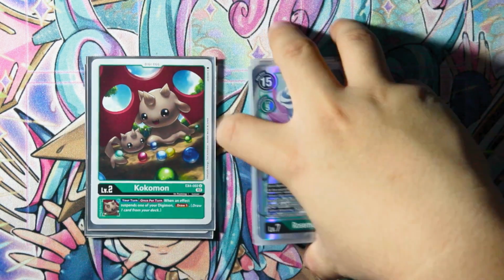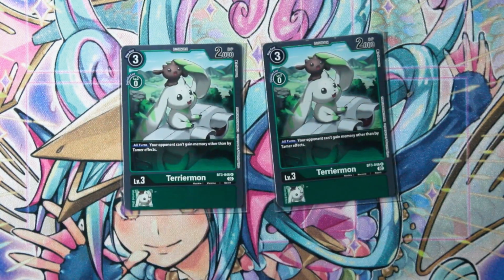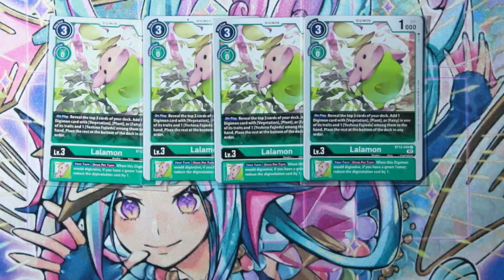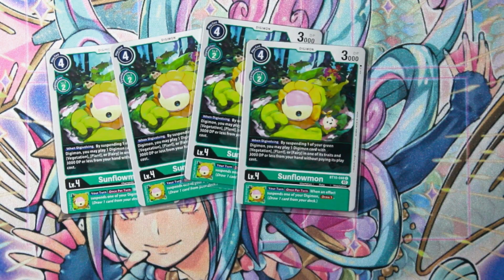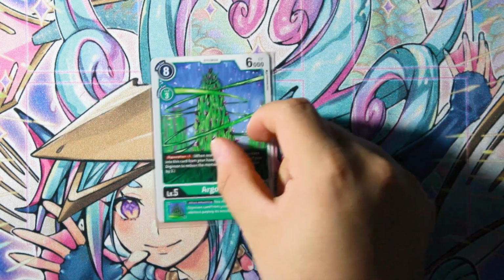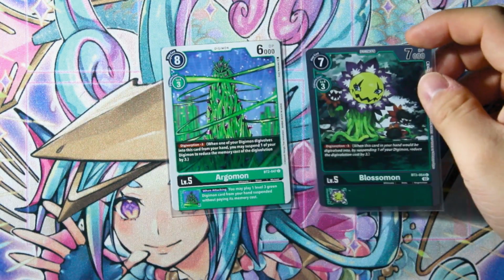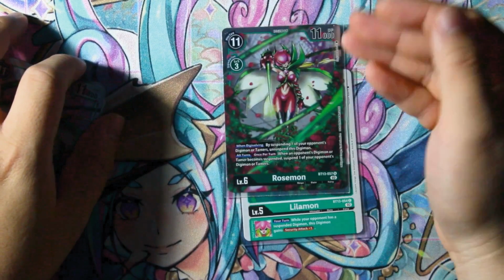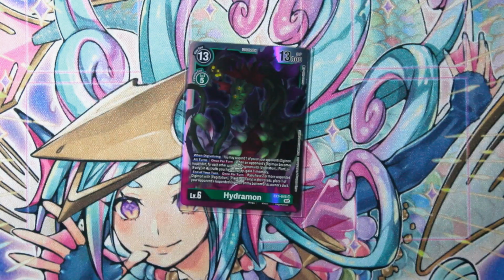Second Place Locals Rosemon Burst Mode Deck Profile Oct. 2023